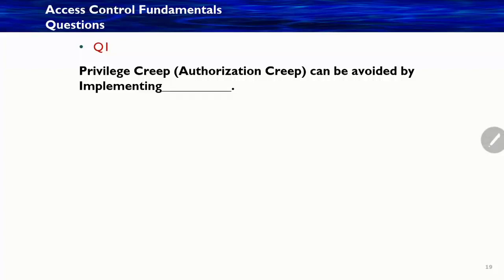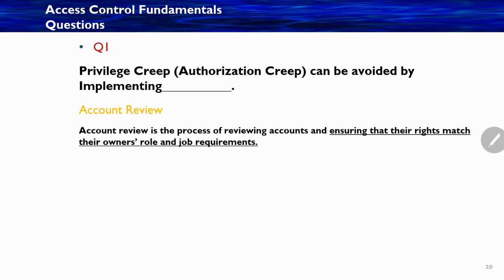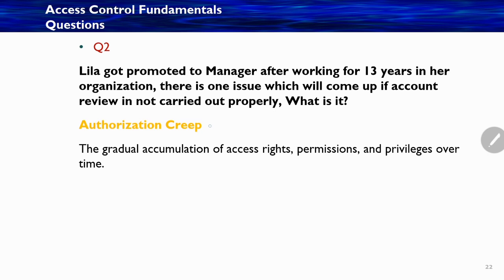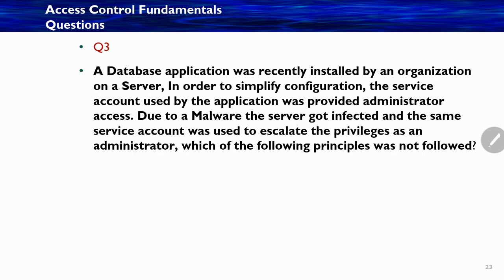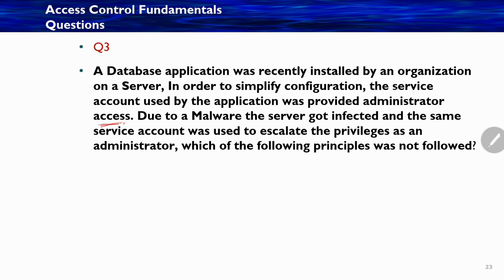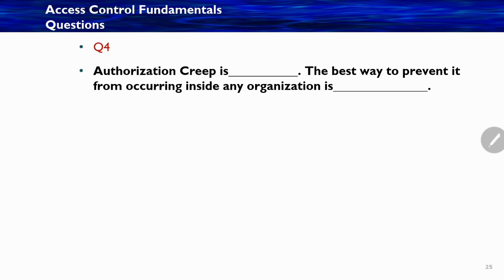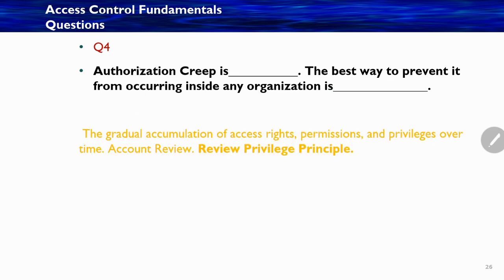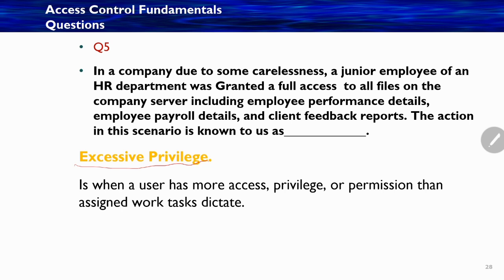CISSP Practice Questions 2018